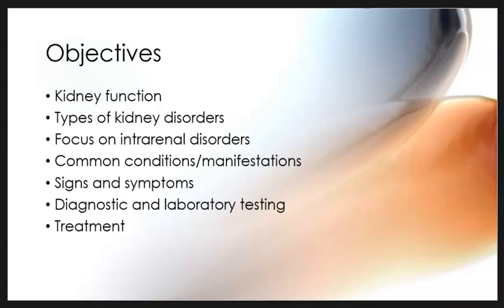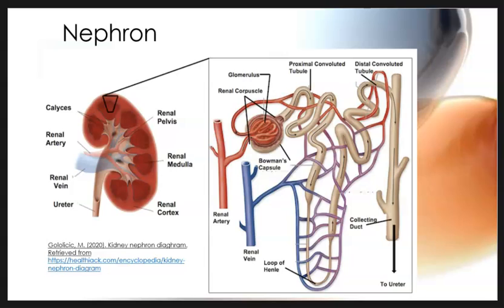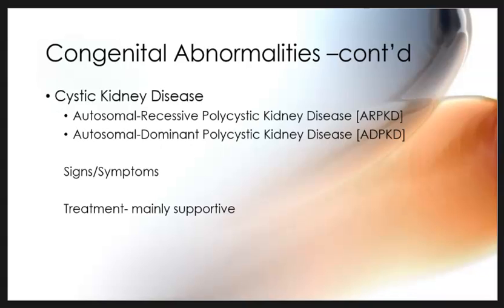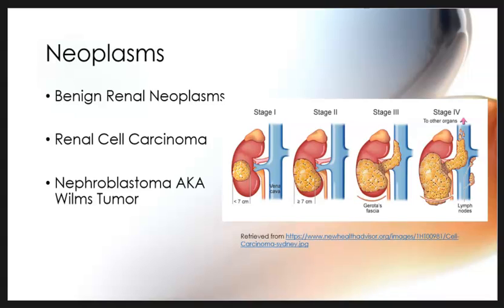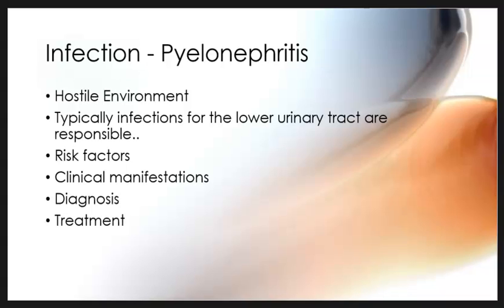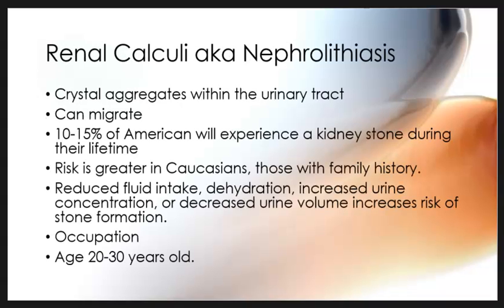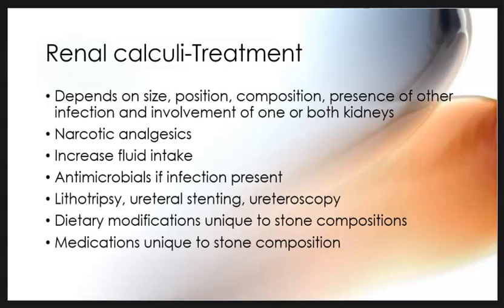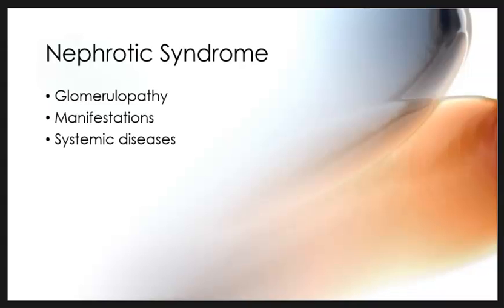Intrarenal disorders presentation, Family Nurse Practitioner, Kidney Disease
Video presentation on Intrarenal disorders for Advanced Pathophysiology in FNP school.